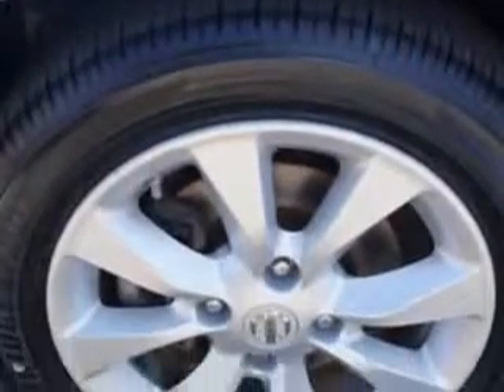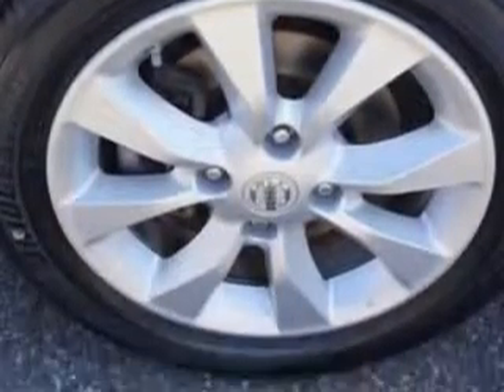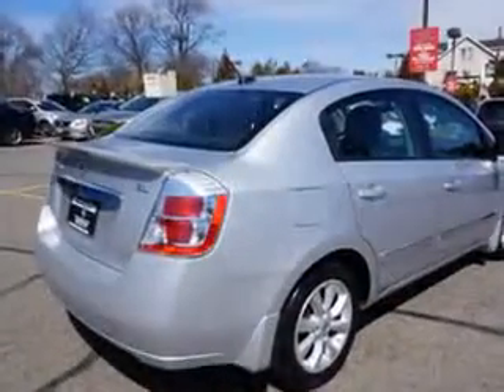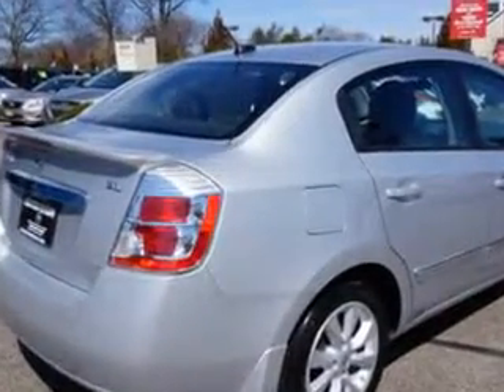2012 Nissan Sentra Edison Nissan Edison, NJ 08817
Nissan Sentra Imagine driving this Brilliant Silver Nissan Sentra 4 Dr Sedan, equipped with a 4 Cylinder engine and an automatic transmission.
MILES: 29,349
VIN:3N1AB6AP4CL659285

Edison Nissan
401 Route 1 South
Edison, New Jersey 08817